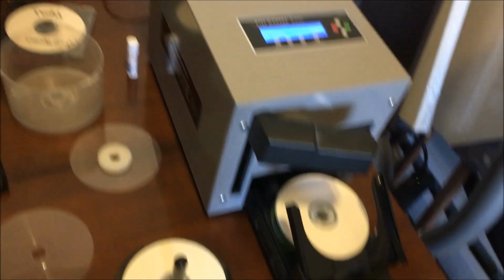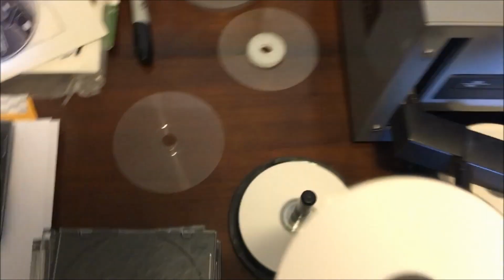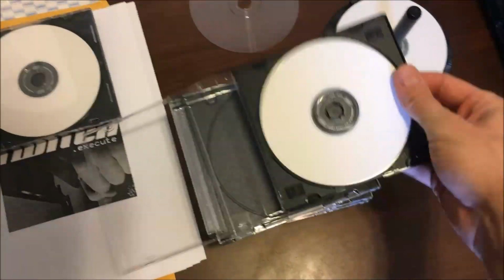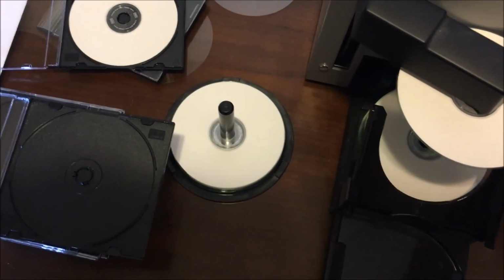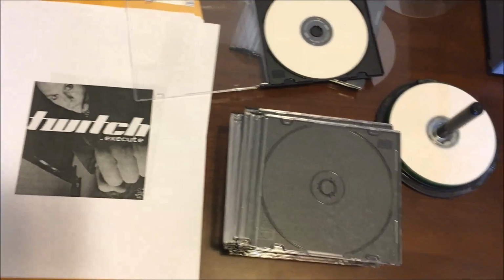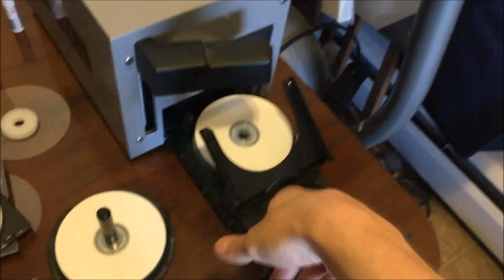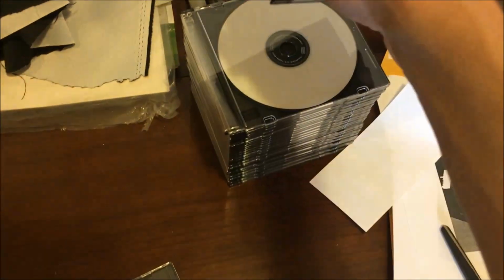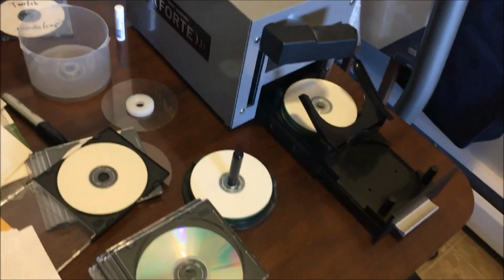How To DIY A Physical CD Release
In this video we take you through the steps on how to D.I.Y. your own physical CD release!

You can purchase Twitch's latest digital singles ".execute"